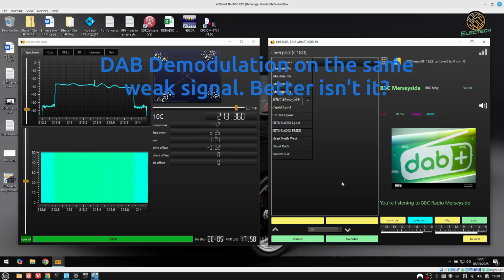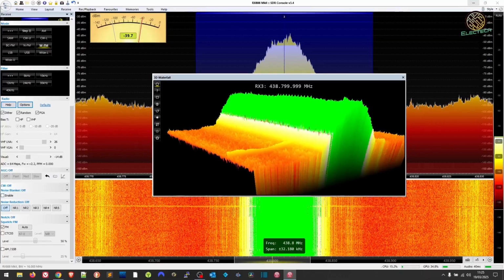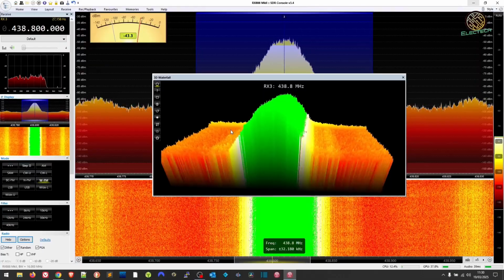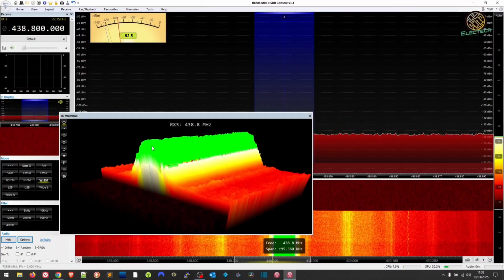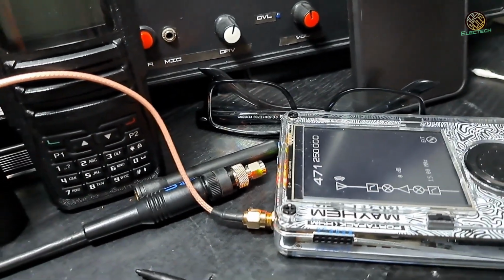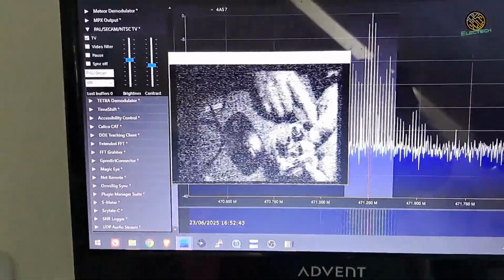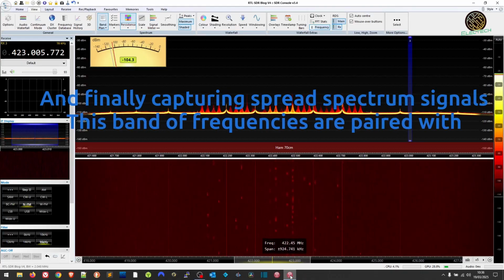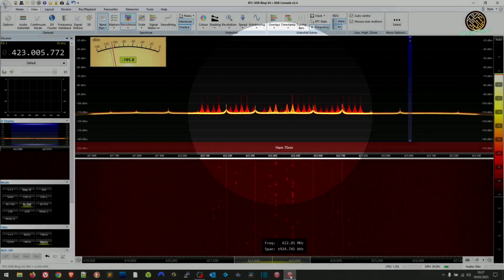What's inside a radio signal?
A short video where I compare Digital and Analogue broadcast radio stations. We take a look at Digital Video Broadcast signals, re-create an old analogue signal. Finally, we look at digital radio amateur signals.

Software Defined Radios used:
Noolec RTL SDR
HackRF Portapack Mayhem 4
RX-888
SDR Software:
SDR Console v3
Airspy (SDR#)